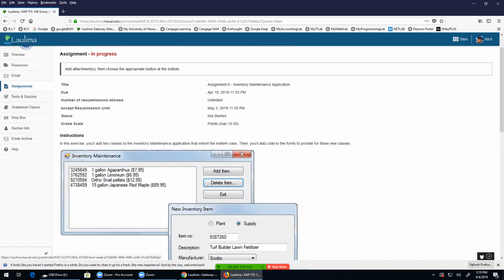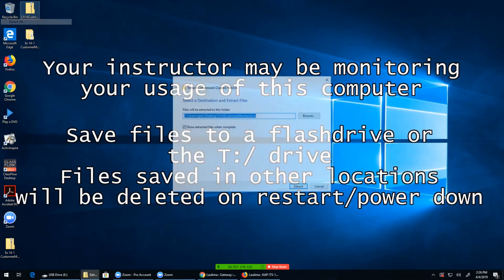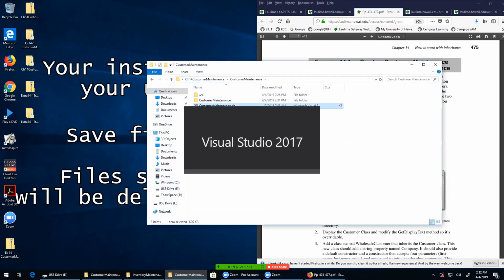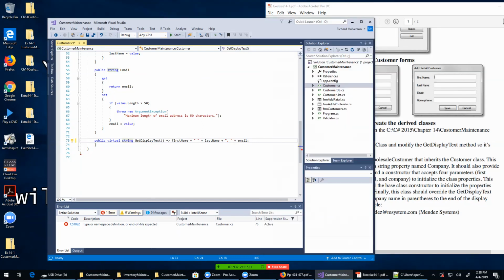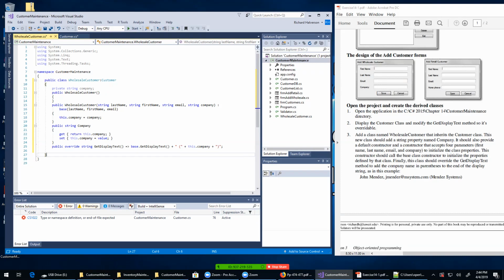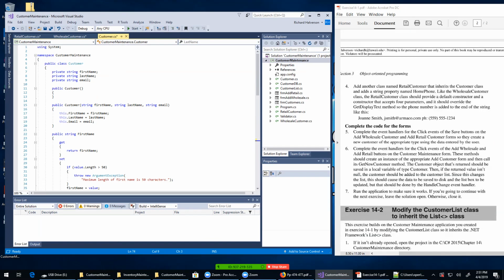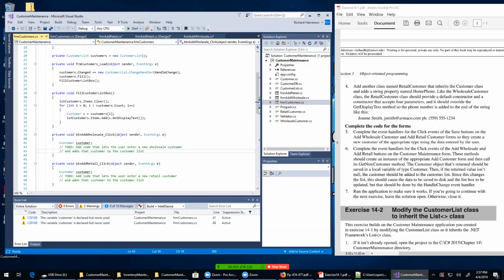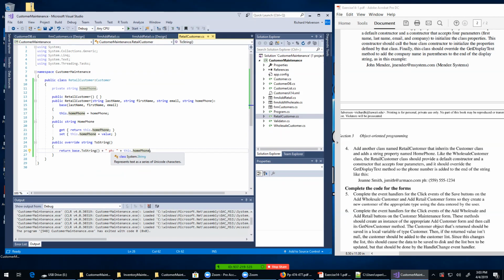ITS148 Class 12 April 4 2019